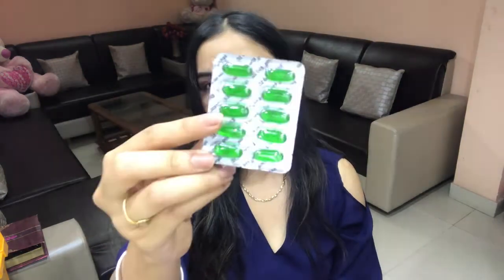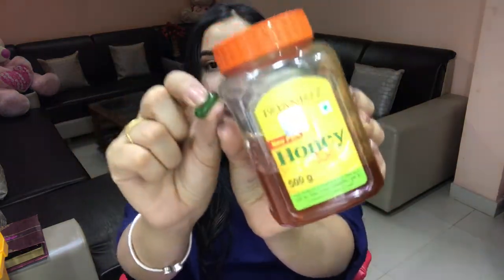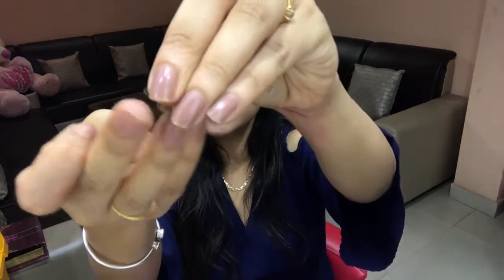Top 10 Uses Of Vitamin E For Our Skin , Hair, Body and Nails| Benefits Of Vitamin E Capsule❤️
Hey Guys❤️

As Vitamin E is enriched with anti inflammatory and antioxidant properties it helps in cell functioning, skin health which moisturises our skin, Removes those scars/ Pigmentation and also nourishes our hair follicles.
So, I thought of sharing my Top 10 Effective ways of Using Vitamin E for our overall body.
Also, let me know which one is your favourite❤️